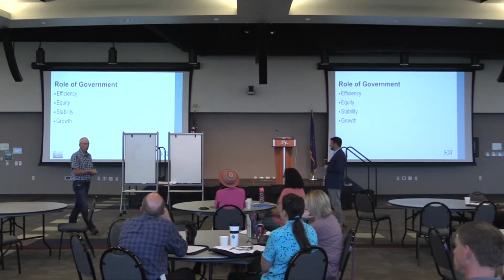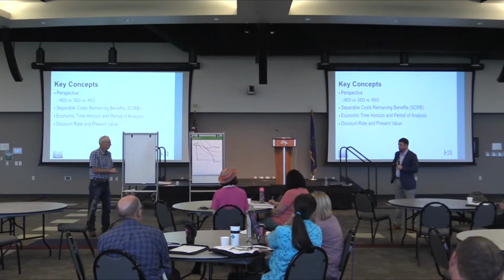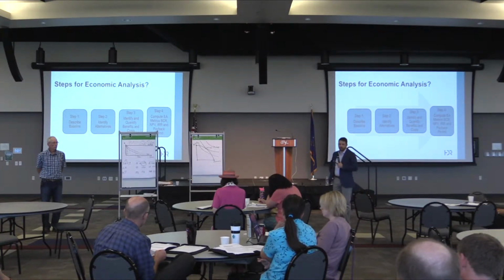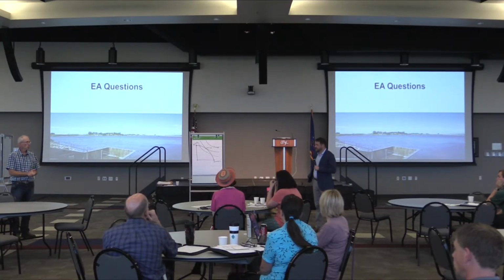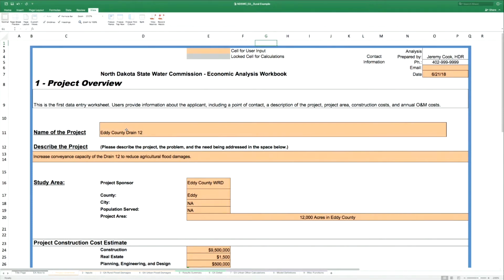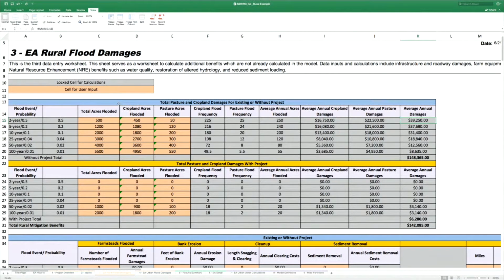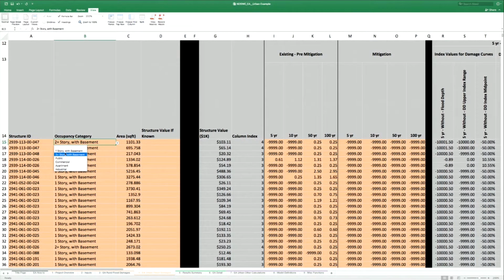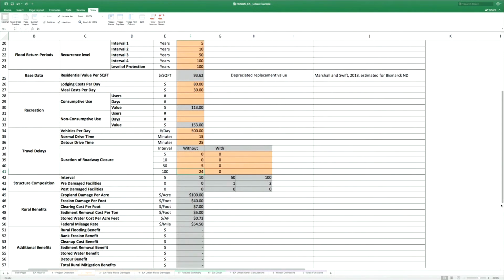EA Guidance and Model/Worksheet Tutorial Video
Legislation passed by the North Dakota Legislature in 2017 created NDCC 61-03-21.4 - requiring the State Engineer to: “develop an economic analysis process for water conveyance projects and flood-related projects expected to cost more than one million dollars, and a life cycle analysis process for municipal water supply projects. When the State Water Commission is considering whether to fund a water conveyance project, flood-related project, or water supply project, the State Engineer shall review the economic analysis or life cycle analysis, and inform the State Water Commission of the findings from the analysis and review.”

To comply with the 2017 legislation, the Water Commission contracted with HDR Inc. to assist the agency in drafting Economic Analysis (EA) guidelines/processes. This document provides guidance and a process to project sponsors who are pursuing flood control or water conveyance projects that are subject to the completion of EA per statutory requirements.